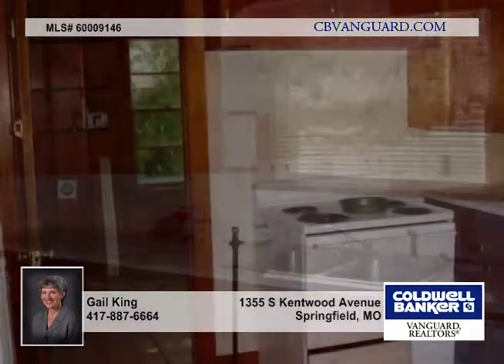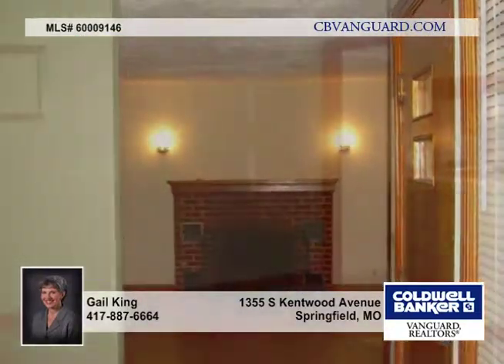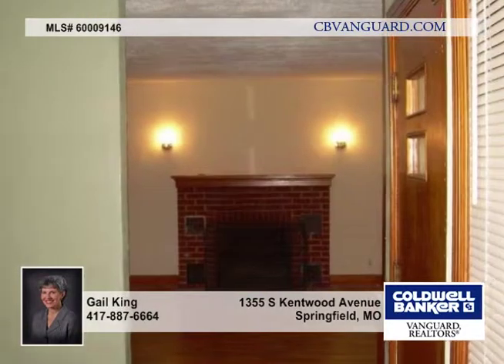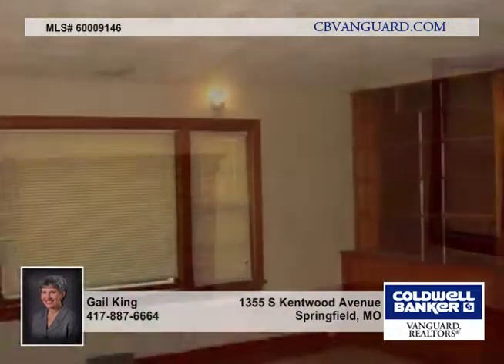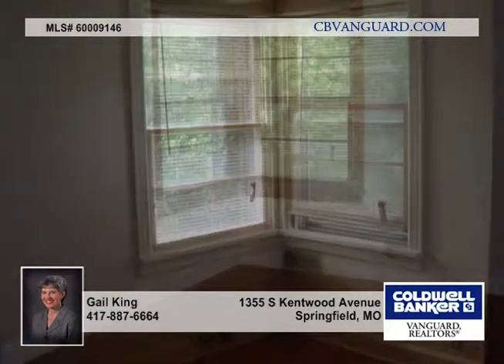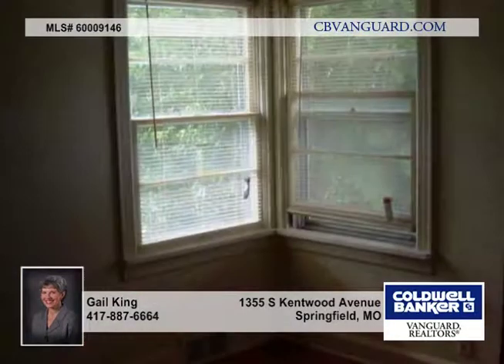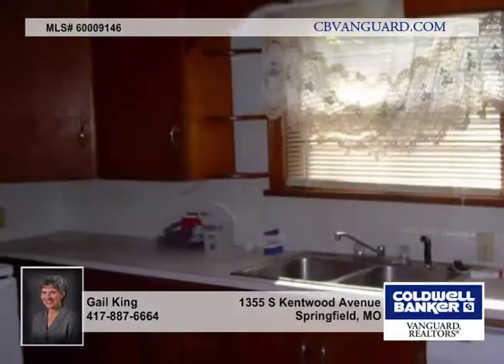1355 S Kentwood Avenue Springfield Homes for Sale MO | cbvanguard.com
1355 S Kentwood Avenue, Springfield, MO

Prime location for this cute 3 bedroom 1 bath ranch.  Hardwoods throughout, fire place, great kitchen and adjoining laundry/mudroom with access to the back yard.  Newer roof and siding 5 years old.  Great for rental or first time home buyer.